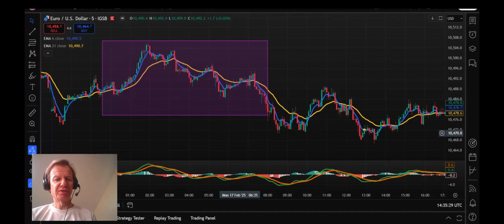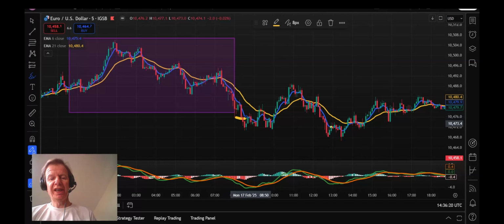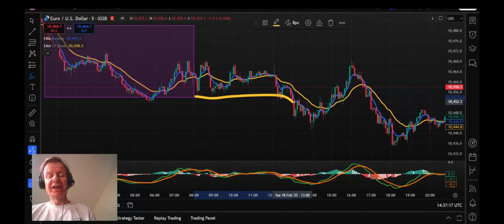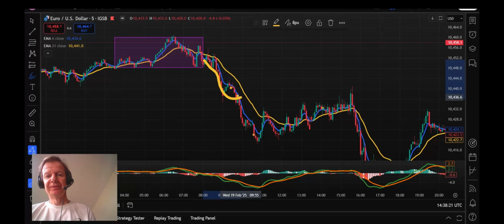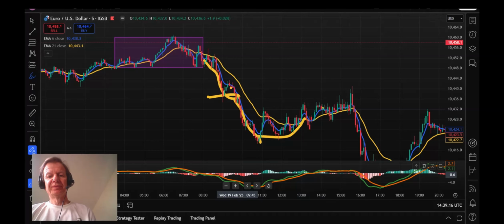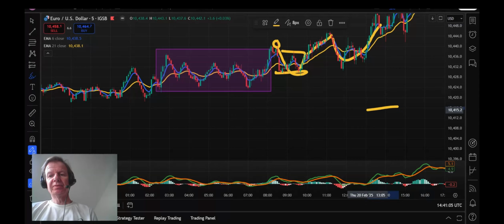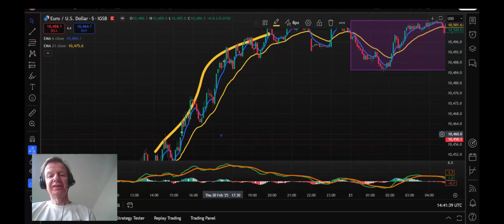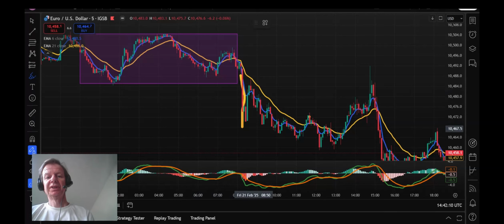My London Breakout Trading Strategy Made HOW MUCH Money?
Curious about my London breakout trading strategy? Watch this video to see how much money I made using this forex trading technique! Learn more about day trading, spread betting, and using moving averages to trade the EUR/USD pair. @Therunningtrader